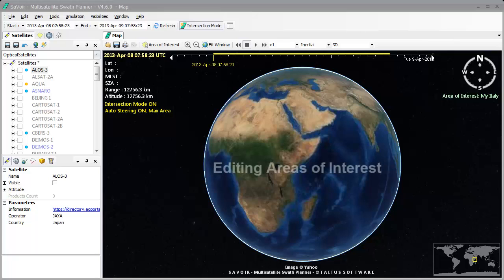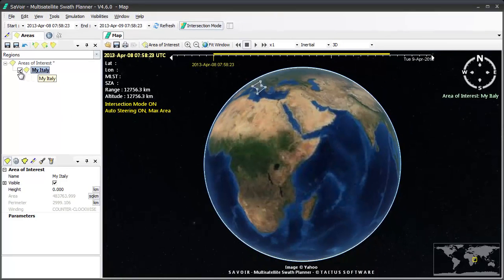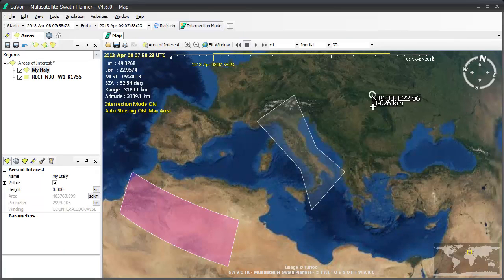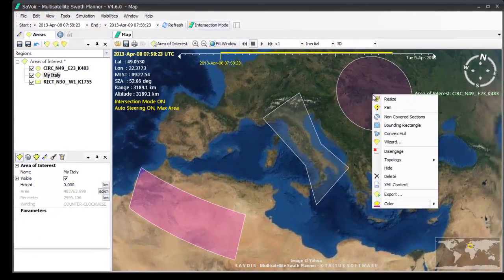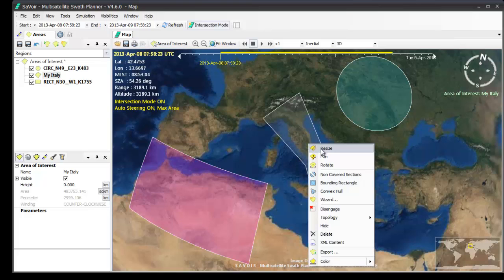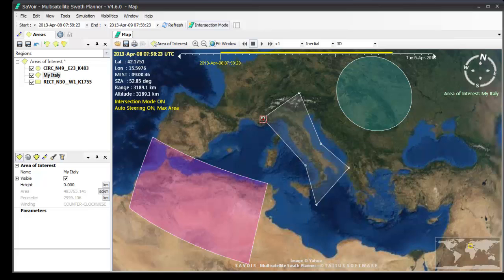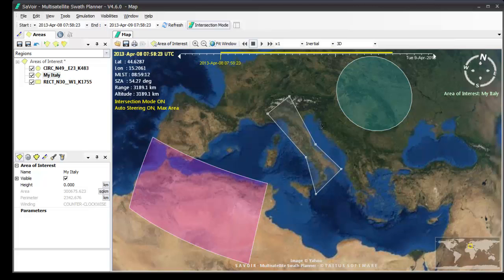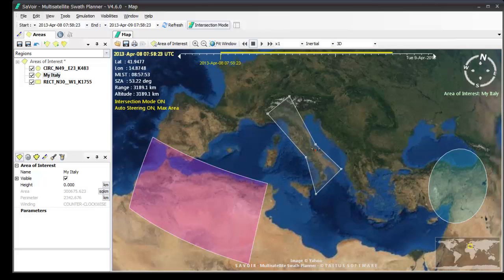Editing Areas of Interest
SaVoir tutorial explaining briefly how to edit Area of Interest interactively via SaVoir user interface